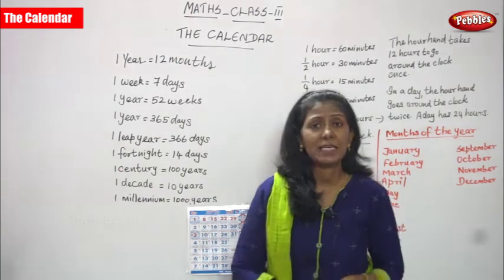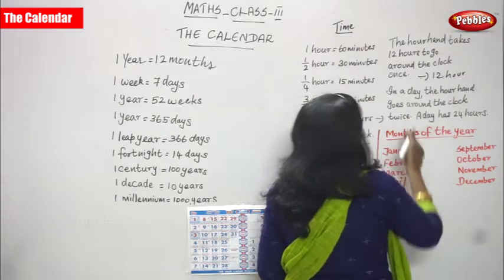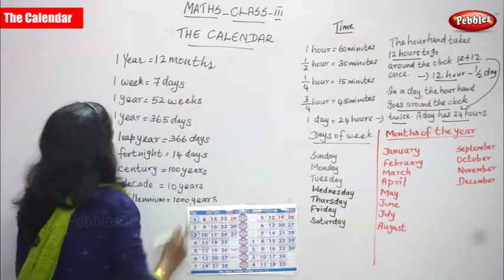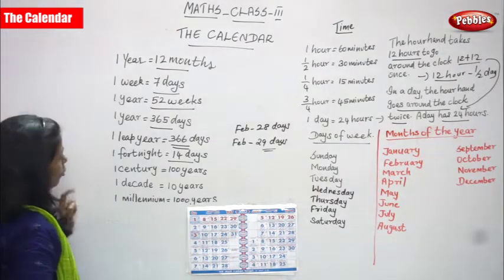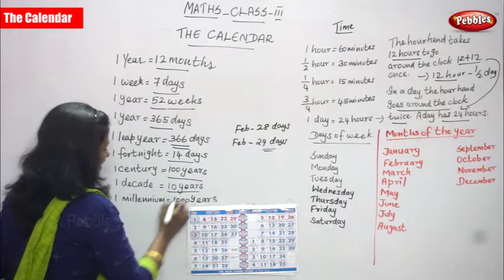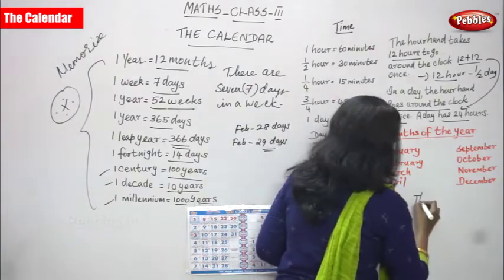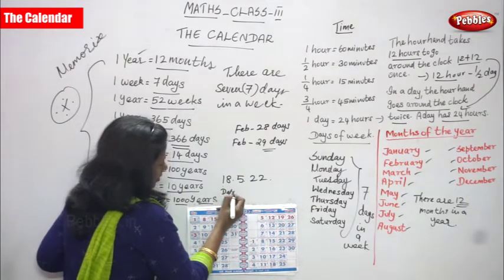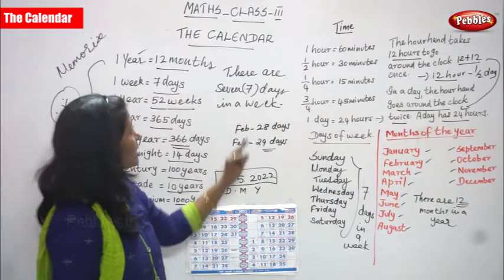3rd Std CBSE Maths Syllabus | The Calendar | CBSE Maths Part-119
3rd Std CBSE Maths Syllabus | The Calendar | CBSE Maths Part-119